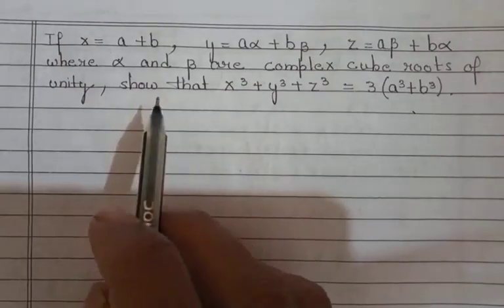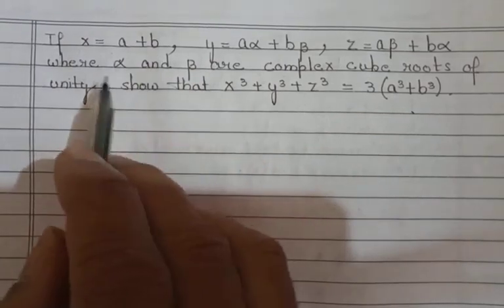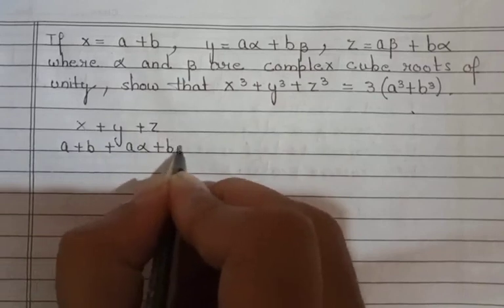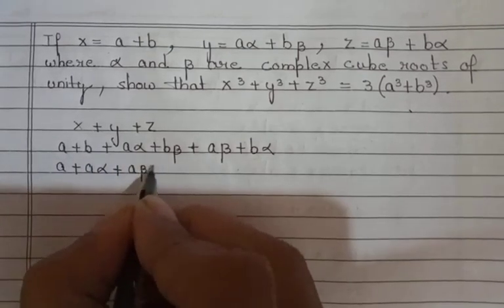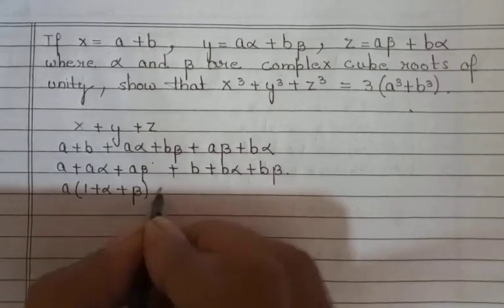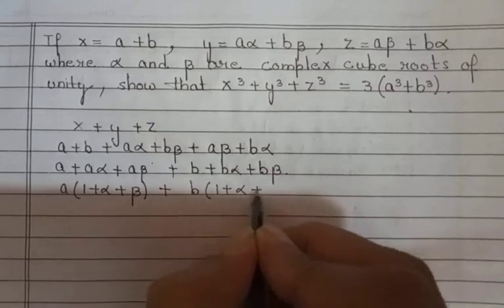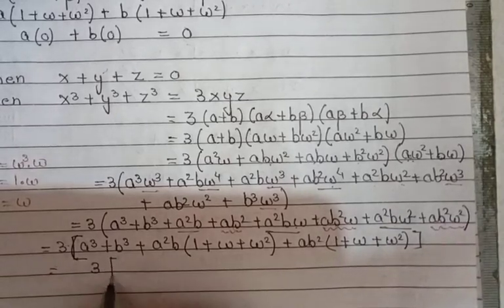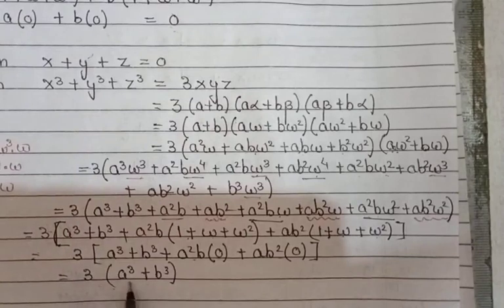COMPLEX NUMBERS. CLASS 11TH